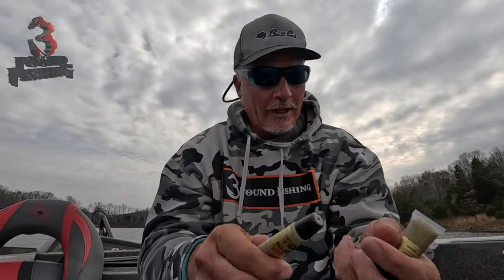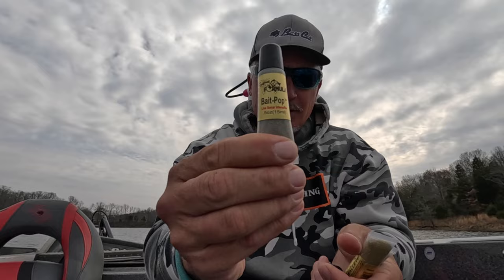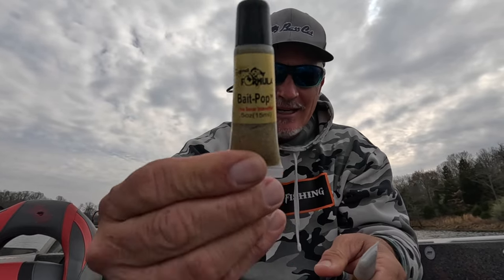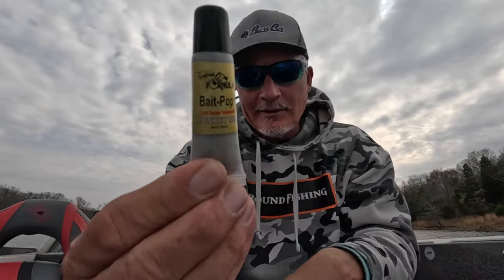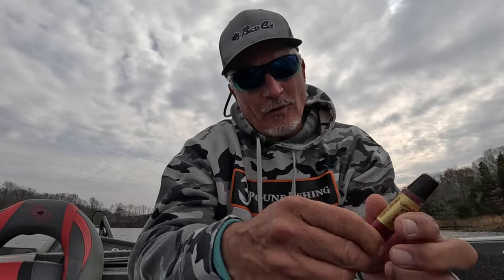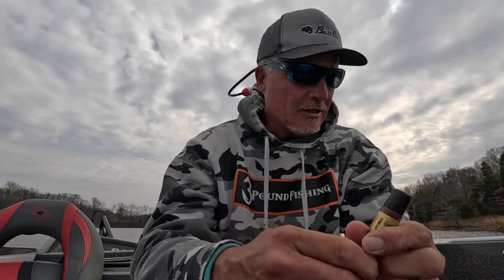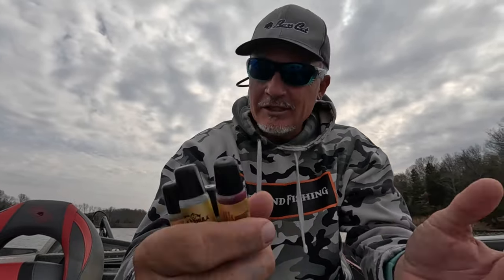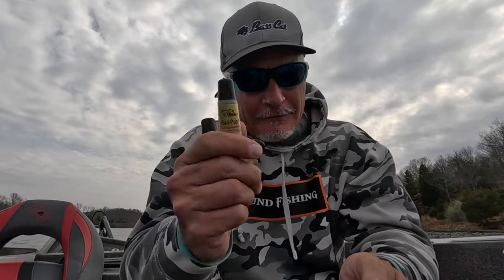Bait Pop (put the edge in your boat)